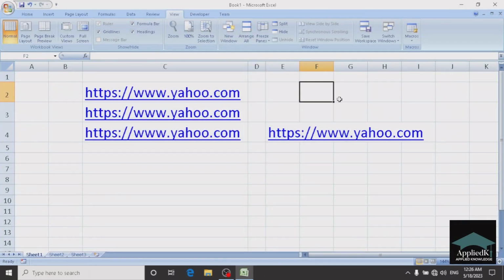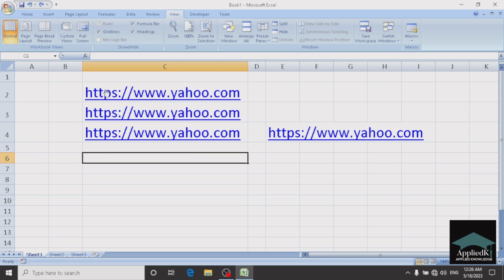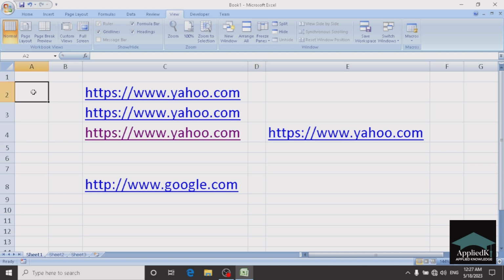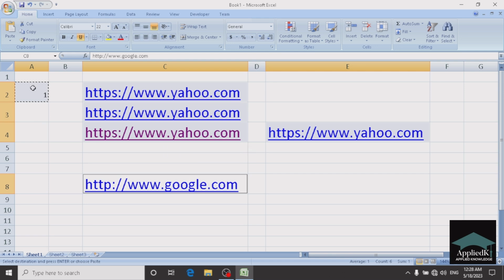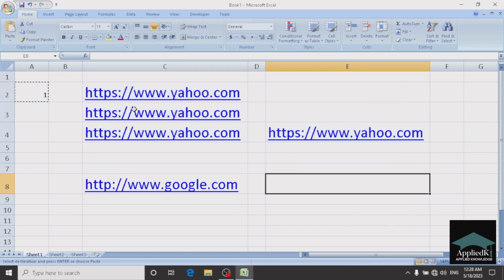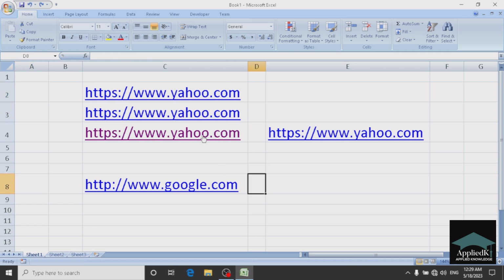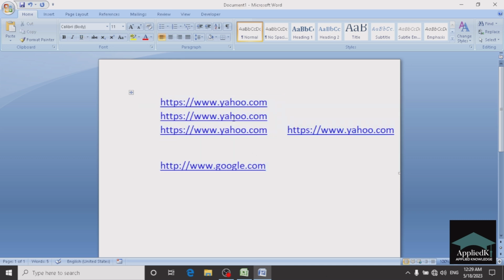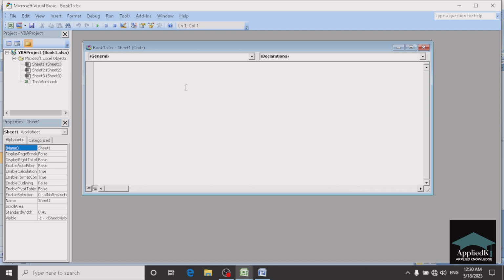How To Remove Multiple Hyperlinks from Microsoft Excel & Word In One Go - AppliedK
Tips To Remove Multiple Hyperlinks from Excel & Word In One Go

You can remove a hyperlink from a single address, or can remove many links at once. This video  provides the tip for Excel 2007. In latest Excel, we can remove it easily otherwise.